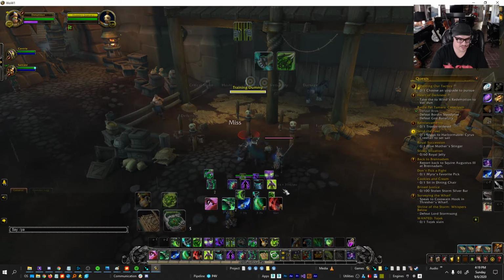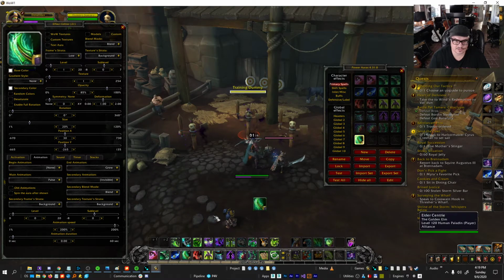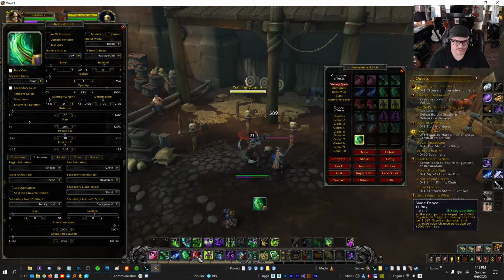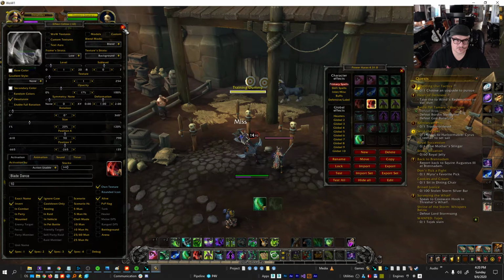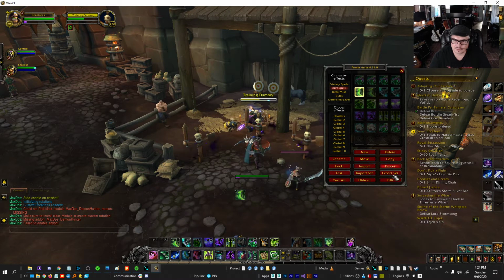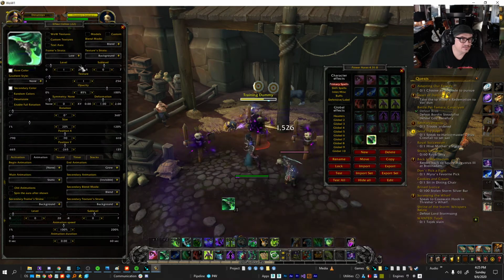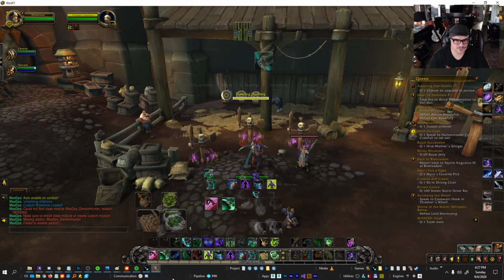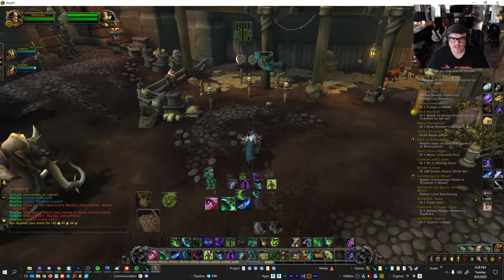Wow Power Auras Demon Hunter Part 7 Animation for Priority Communication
A How to video series for World of Warcraft showing how to setup the Power Auras plugin for a Havoc Demon Hunter.  The Layout is for use with a Razer Tartarus2, but the concepts apply to any layout.

In this video we show demonstrate using pulsing animation to communicate rotation order emphasis, and use conditionals to make it so that some of them only pulse when others are on cooldown.